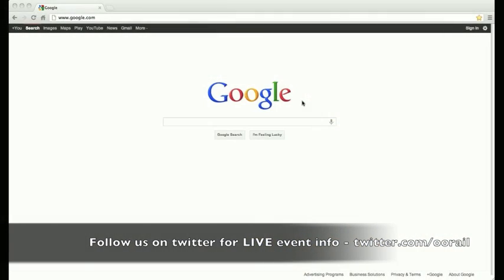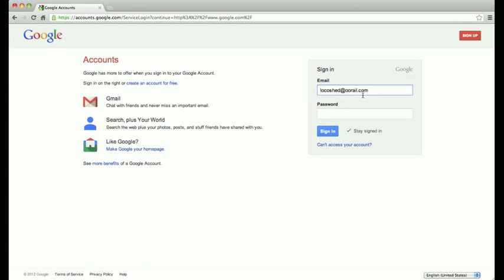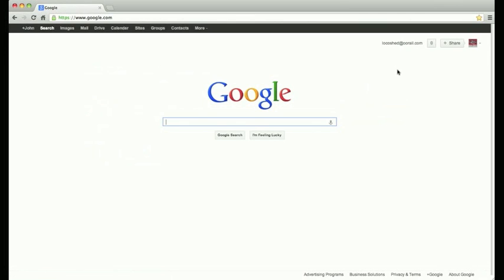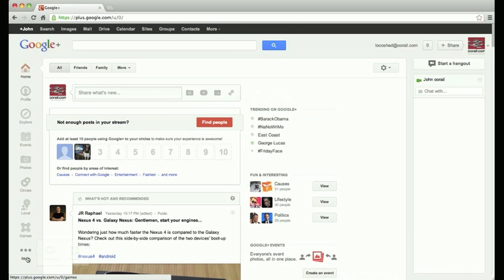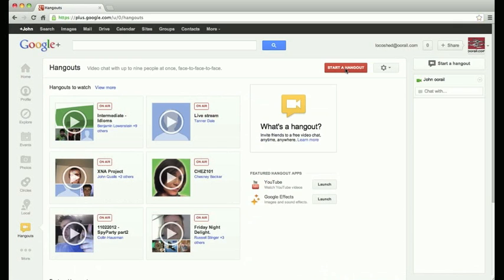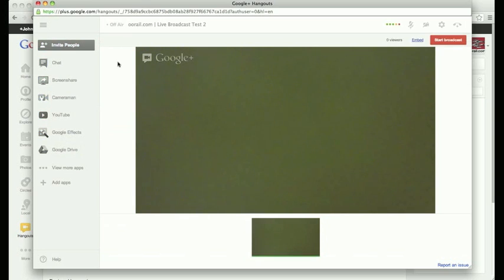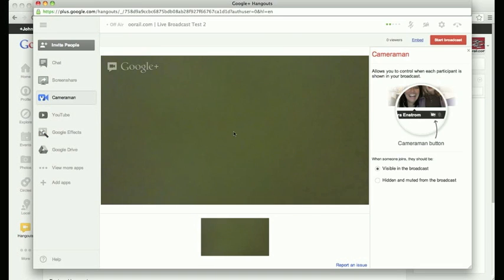oorail.com | Broadcasting OO Gauge model railway layouts LIVE to YouTube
This video from oorail.com shows you how to broadcast from your model railway layout LIVE to YouTube using Google+ Hangouts on Air. The video explains the technology at a high level, shows the equipment used, how to set it up and then walks you through the steps you need to take on the computer to broadcast live. The video also explains how to use cameraman, a solution with Google+ Hangouts on Air that allows you to direct multiple video feeds in a Google+ hangout to YouTube. This allows multiple people to join a hangout and then switch who has the video being broadcast. Its also possible to simulcast multiple feeds to the same YouTube live video.